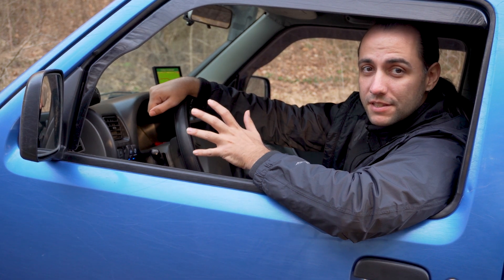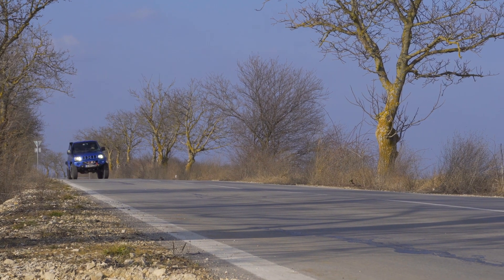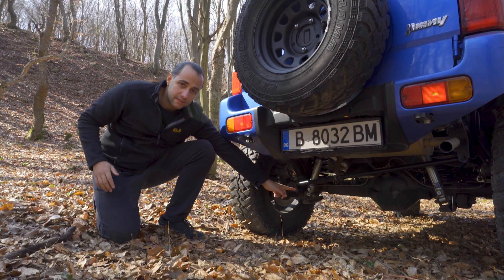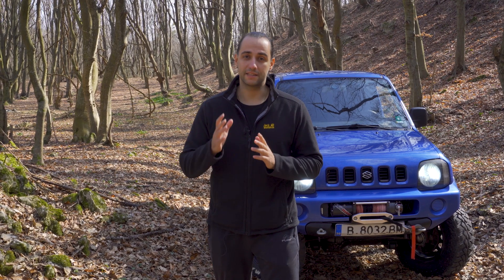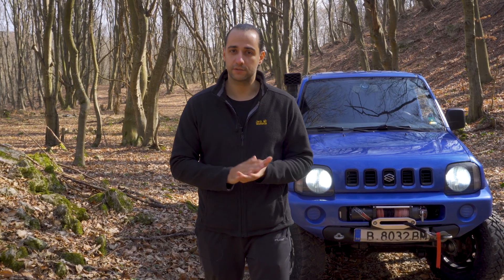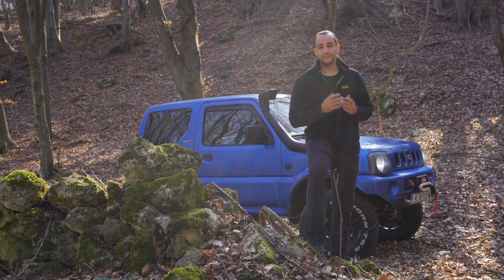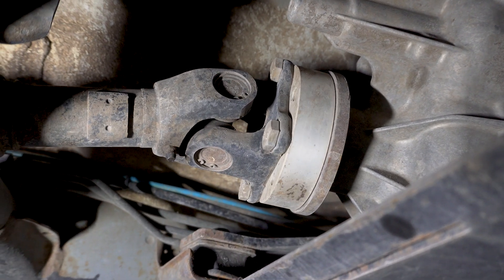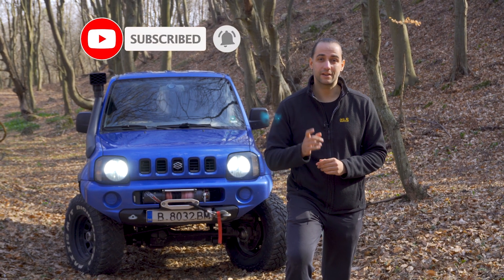4X4 Suspension lift kits EXPLAINED | Choose the Right Size!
This video is all about suspension lift kits on 4X4 vehicles. I explain everything you need to know about them while comparing 1 and 2-inch lifts to 3 and 4-inch lifts, in terms of both performance and necessary parts.

Choosing the right size suspension lift kit for your 4x4 is not as easy as just replacing the coil springs and shocks. There are lots of different 4WD suspension upgrade options on the market but how can you choose the best?

Today, I’m answering all the questions related to 4x4 suspension lift kits - What are the advantages and disadvantages of fitting a lift kit to your vehicle? What is the best lift kit height for IFS vehicles in competitions to solid axle ones? Which parts do you actually need to get to make a proper lift, and how high should you go?

Ultimately, I will help you decide what suspension lift will be the right choice for your four-wheel drive.